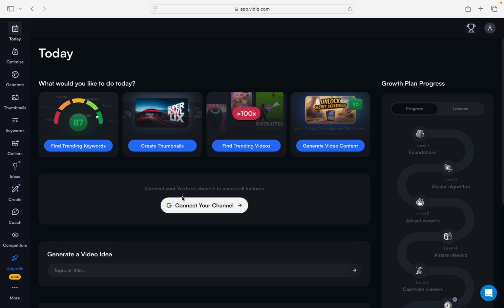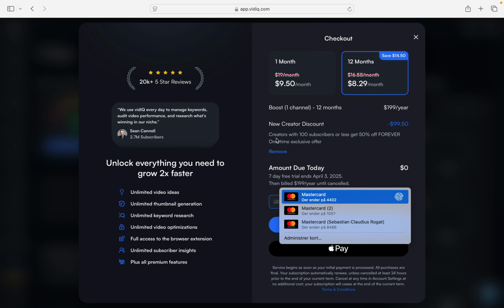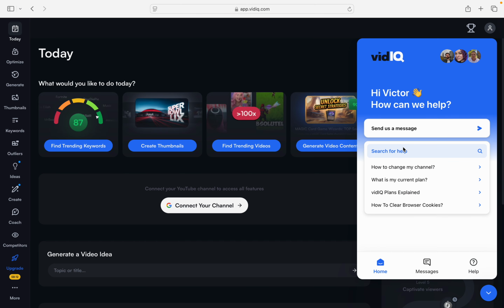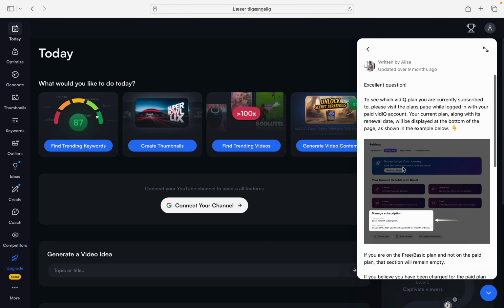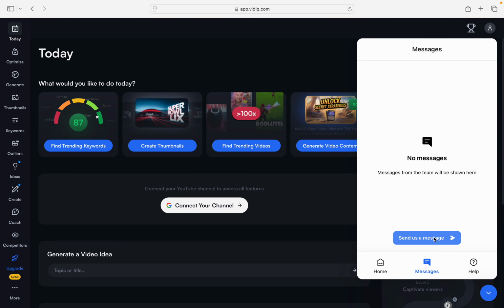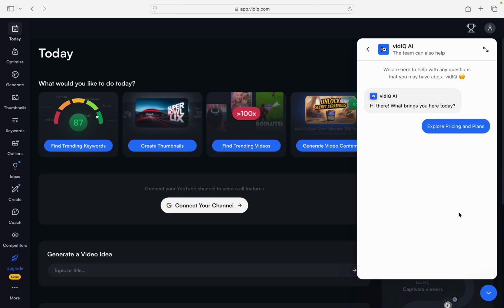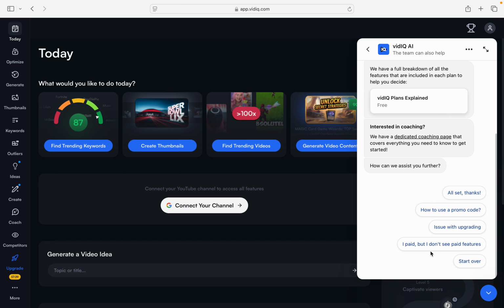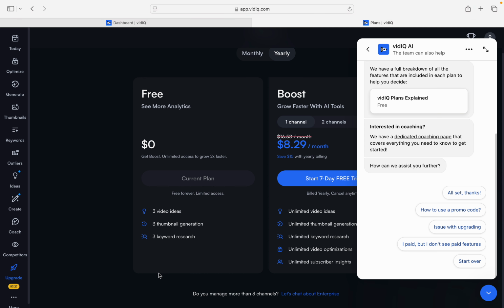How to Get VidIQ Pro For Free in 2025 (VidIQ Boost For Free)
If you trying to find out how to get the pro version of VidIQ for free I am here to help you. For anyone who does YouTube SEO VidIQ is important! That's why I'll teach you how to get free VidIQ pro.